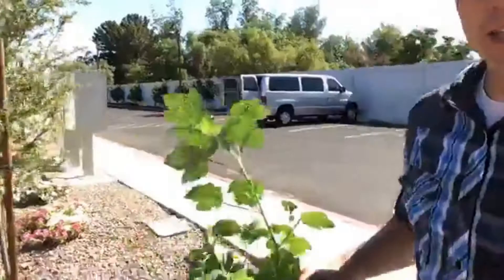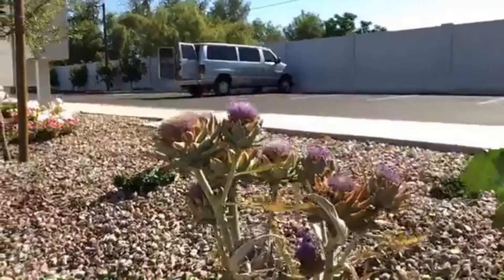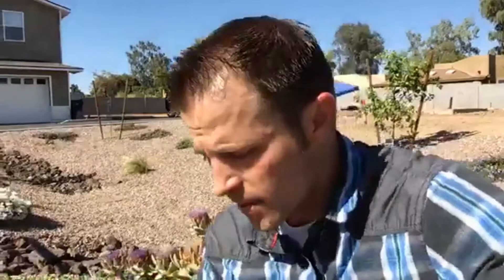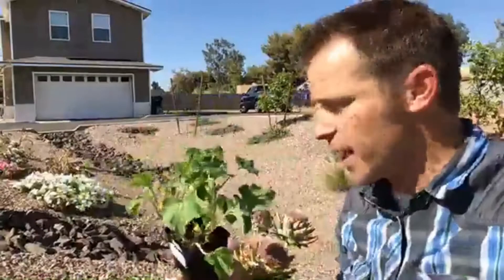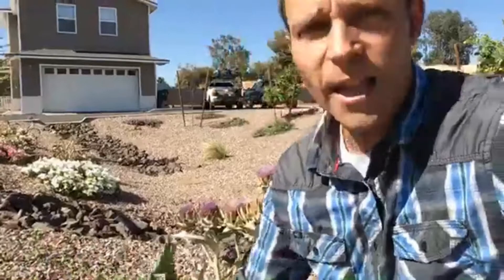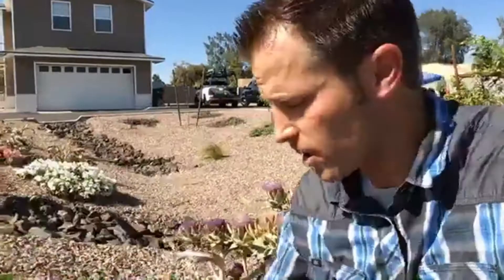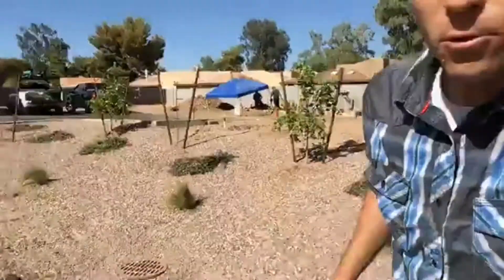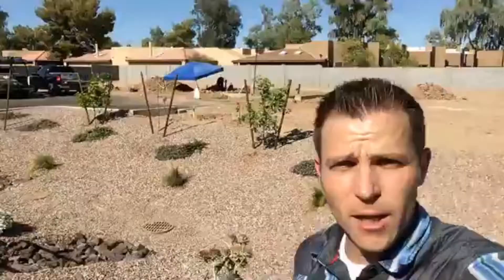Companion plants for Artichoke, New Melons, Mango & more! - Green Thumb Thursday | Agriscaping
Another Green Thumb Thursday with Justin Rohner out at The Village at Northglen. Companion plants for artichokes, new melons, mangoes, and more!